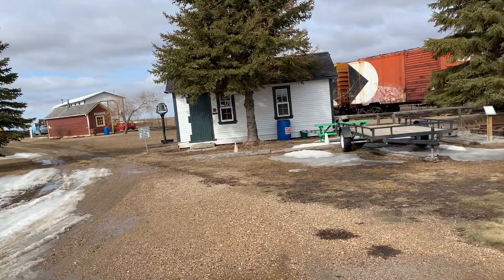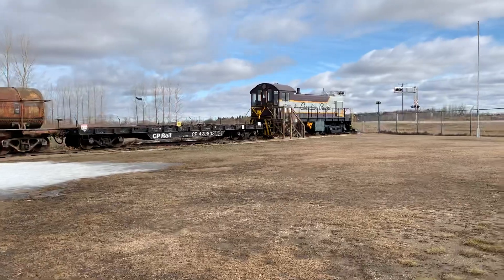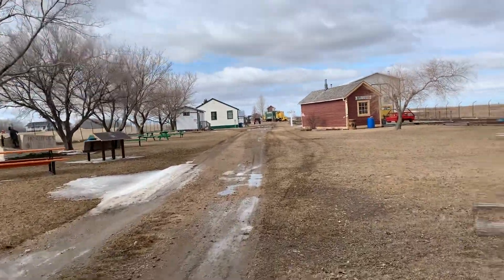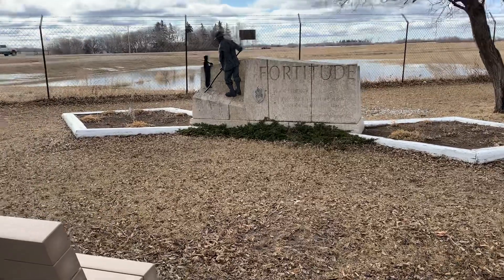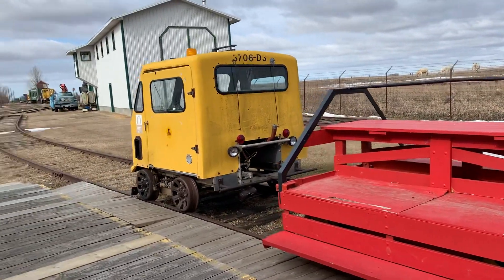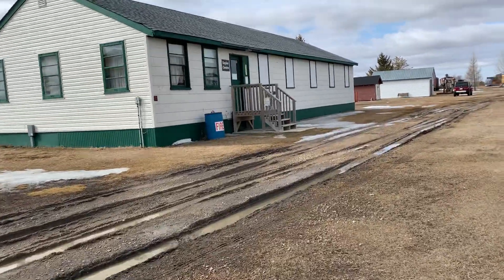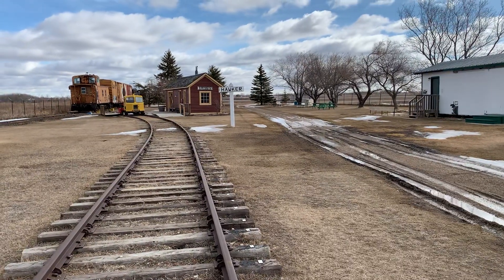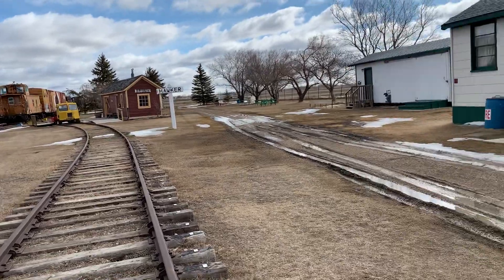Sask Rail Museum walk through #1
A spring walk through the Sask Rail Museum